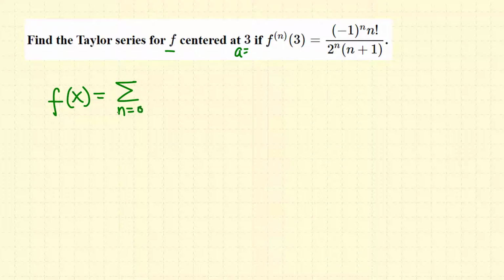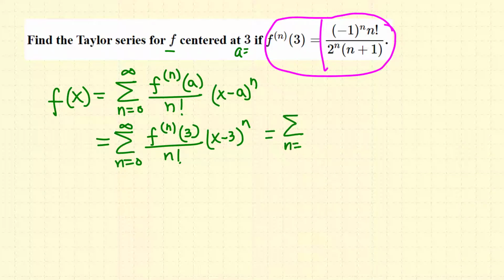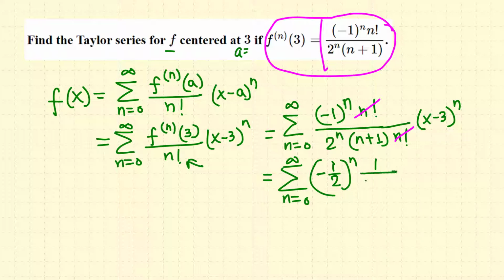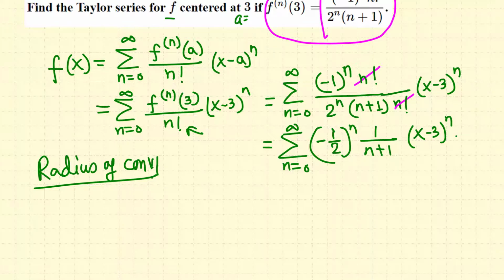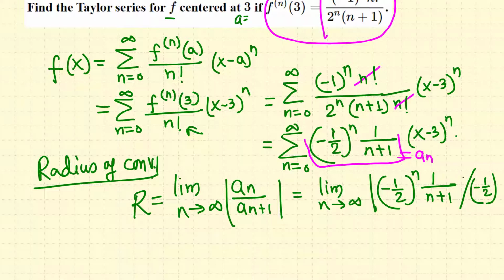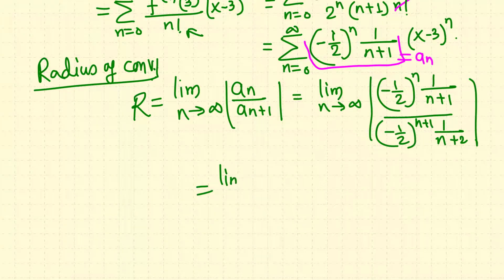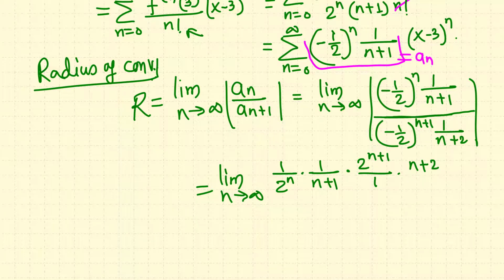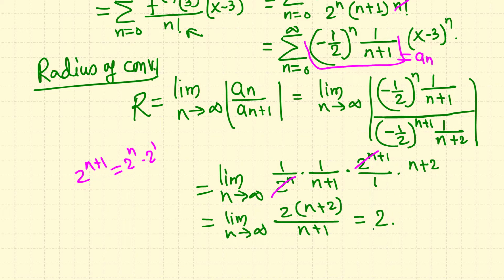Calculus II: Finding the Taylor series (easy)